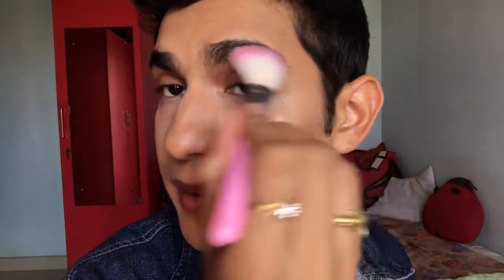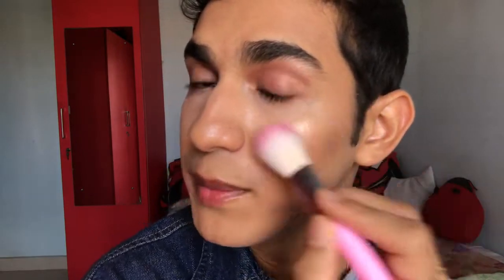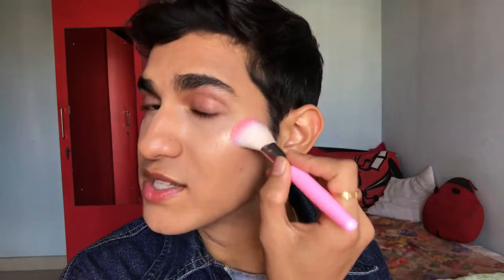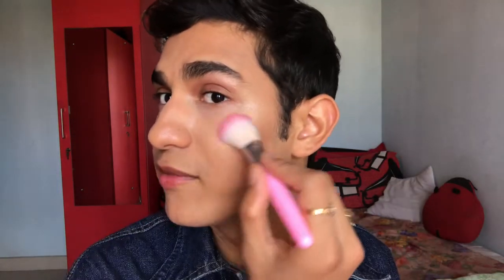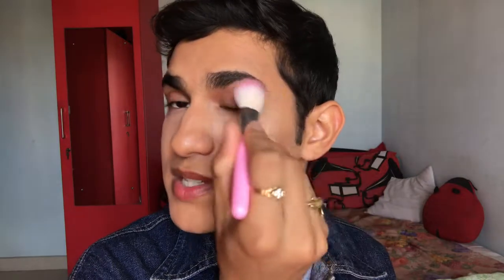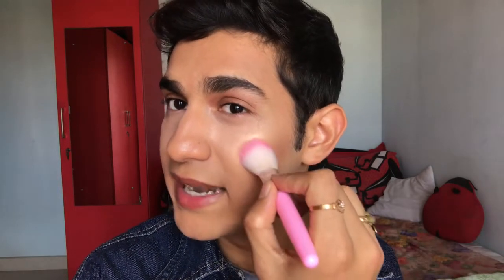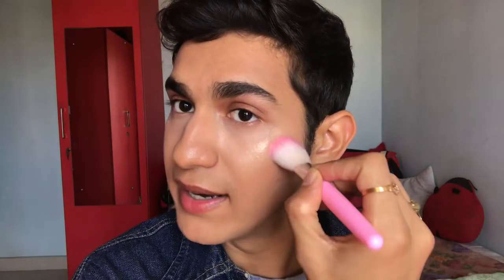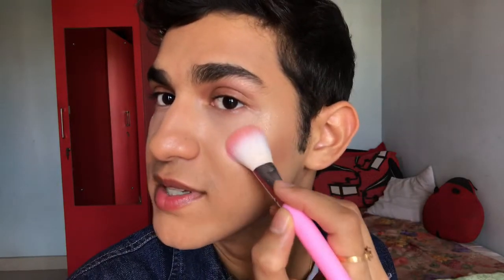CONTOUR AND HIGHLIGHT THE RIGHT WAY !!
Hello Everyone,
Contour and Highlight Tutorial !! :)

If you're new to makeup or you just want to learn a few tricks or two on how to contour and highlight. then i hope this helps you !

Products used
1. Foundation - Mac studio fix

4. Highlighter - Mac soft and gentle
Xoxo...